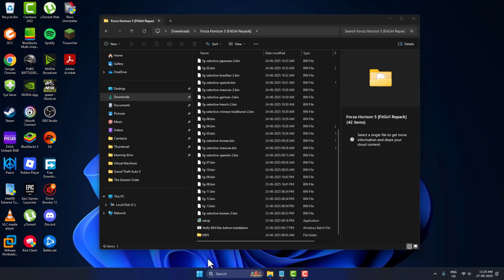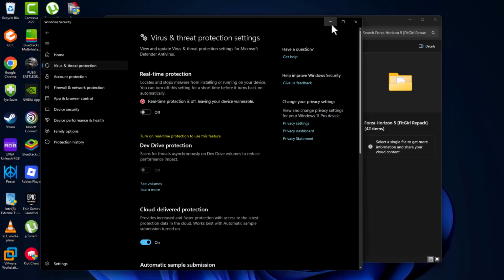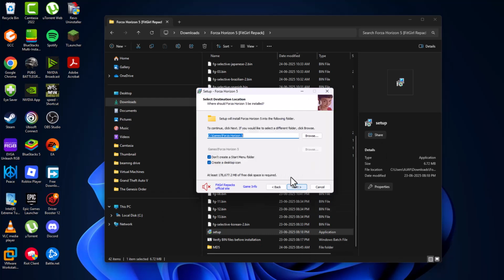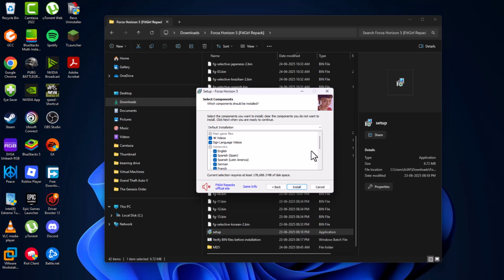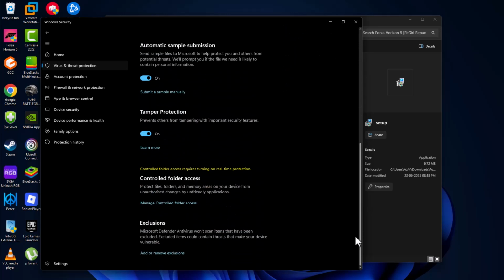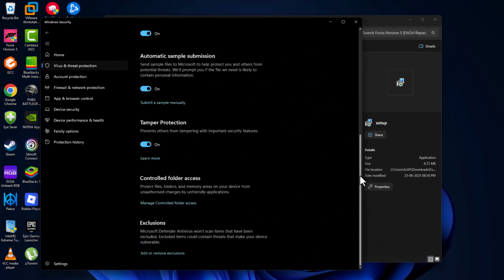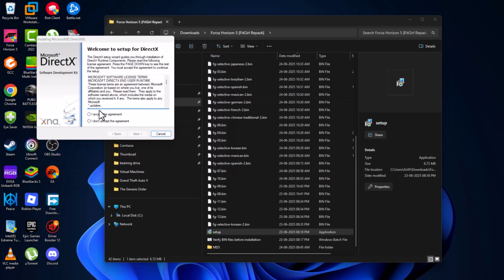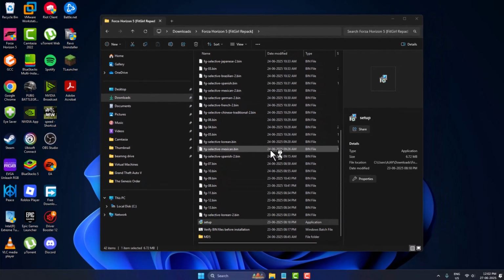FitGirl Repack Install Fix – Avoid ISDone.dll, Unarc.dll Errors (2025)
Facing ISDone.dll or Unarc.dll errors while installing FitGirl Repack games? This 2025 fix guide walks you through the exact steps to solve these common issues. Whether your game crashes, freezes, or fails during extraction, this step-by-step method will help you get it working 100% without reinstalling. Perfect for low-end and mid-range PC users!

00:00 How to